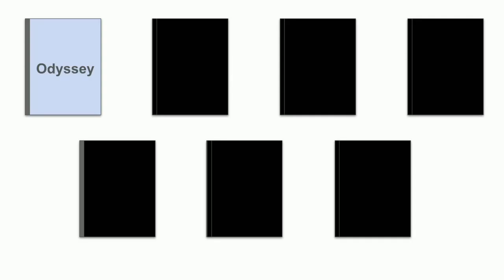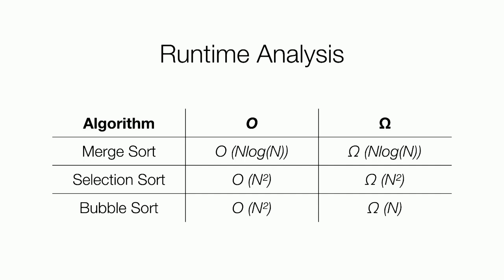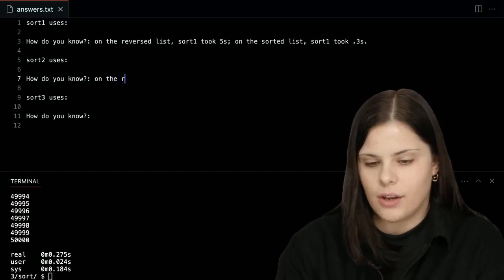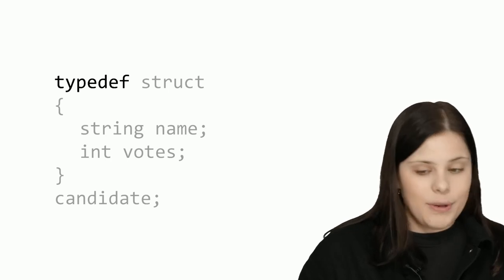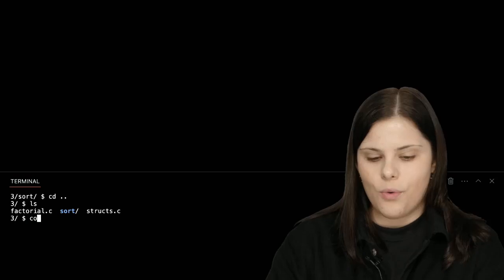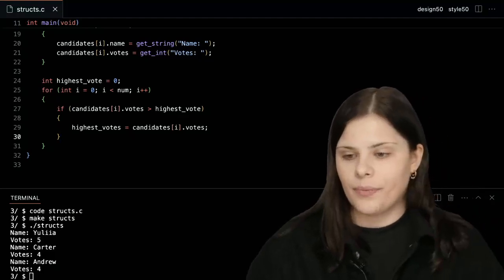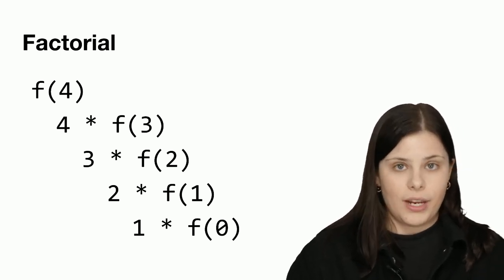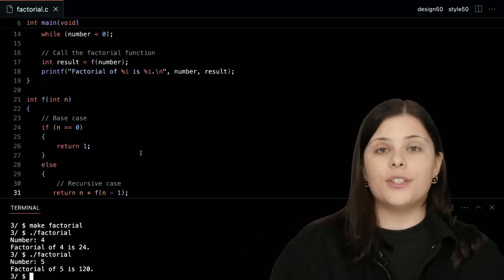Curso CS50 - Semana 3 - Sesion 3